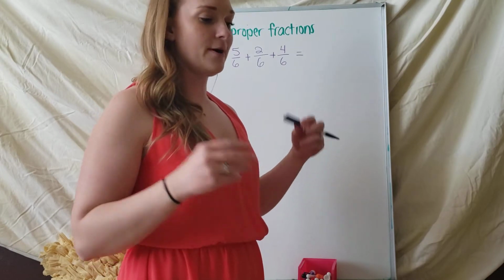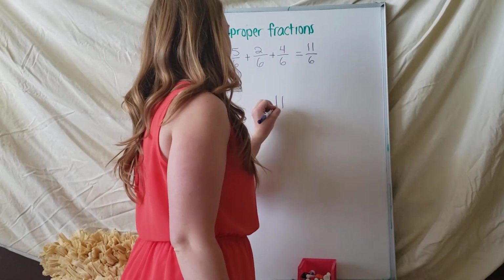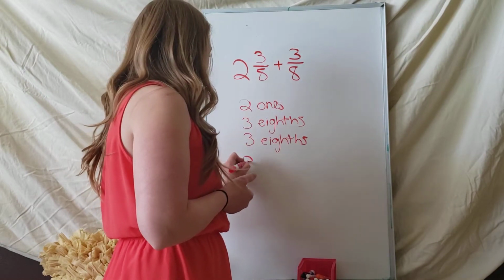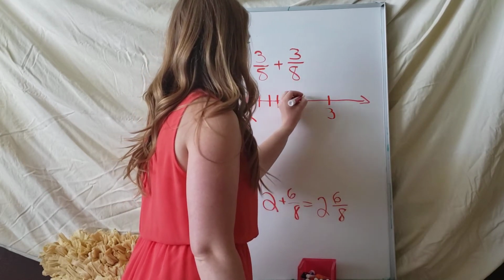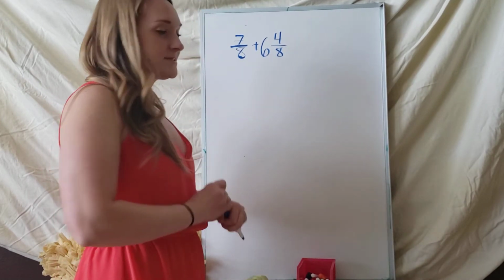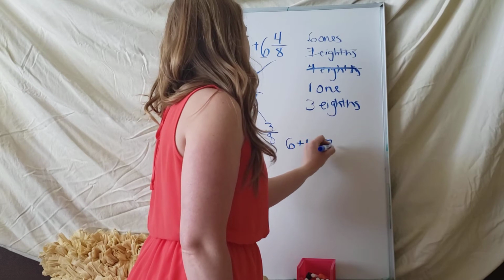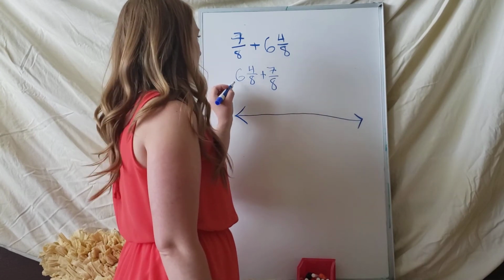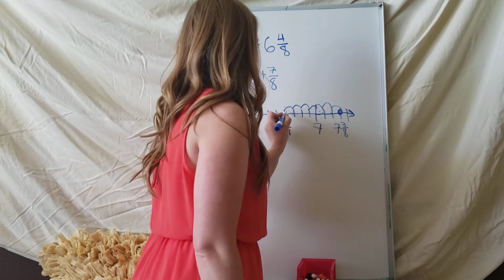Monday Math: Adding Mixed Numbers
This week we will look at improper fractions, mixed numbers and adding mixed numbers.